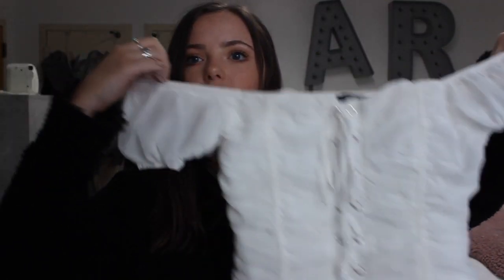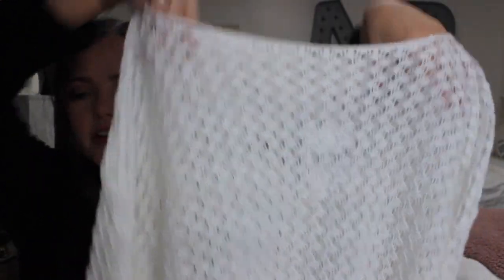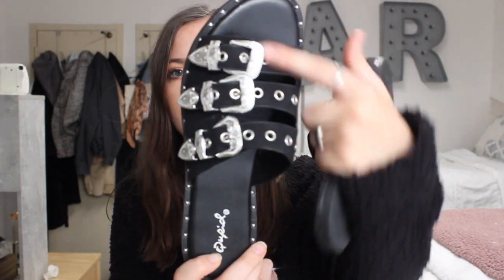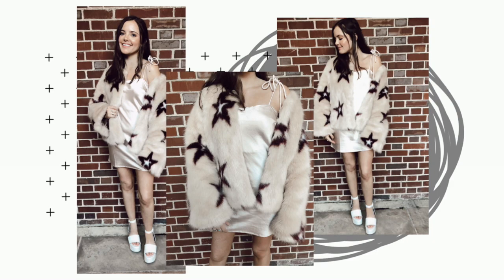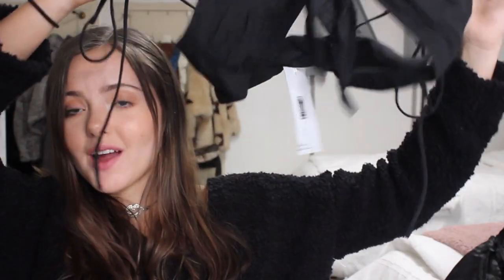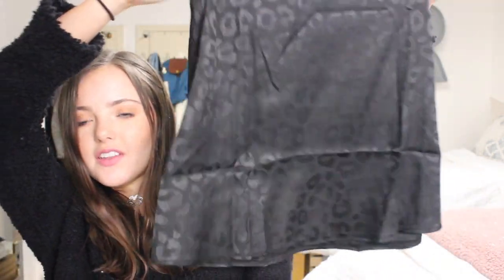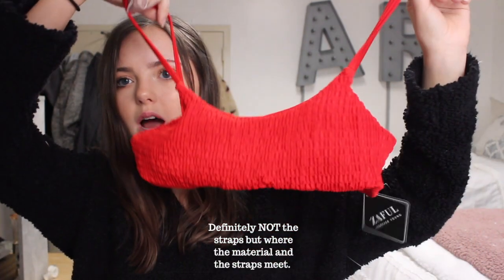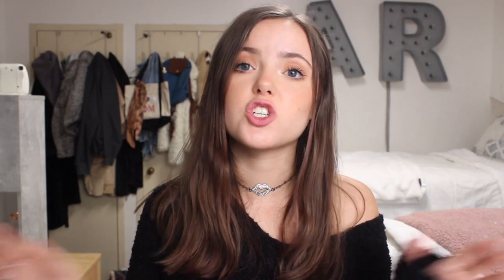COLLEGE Spring Break Haul: 2019 (Princess Polly, Forever 21, Zaful)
Hellooooooooooooooo,
I'm back! Thank you for clicking on my video and watching it!

Riley xoxo